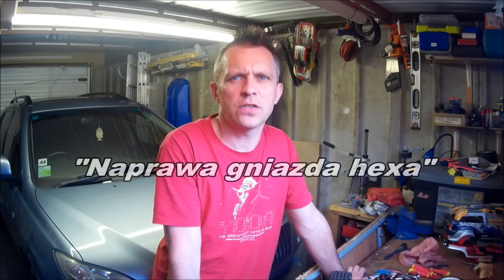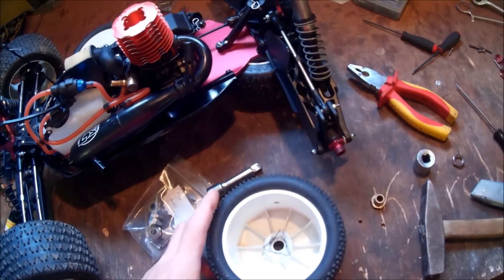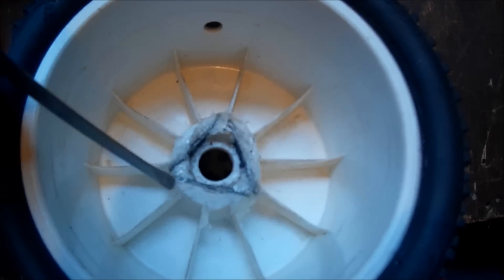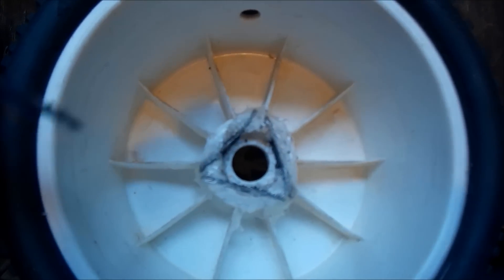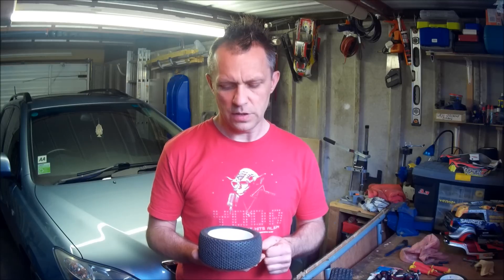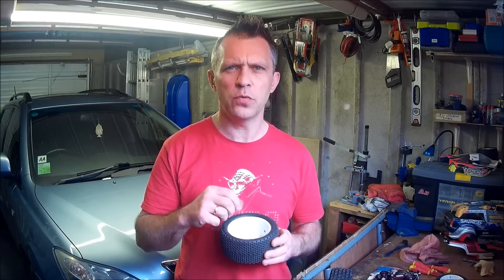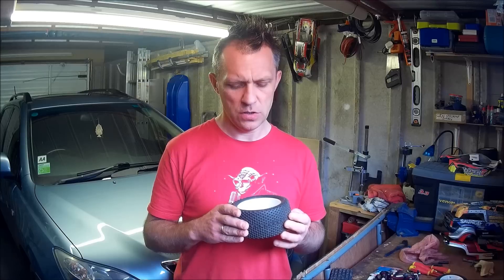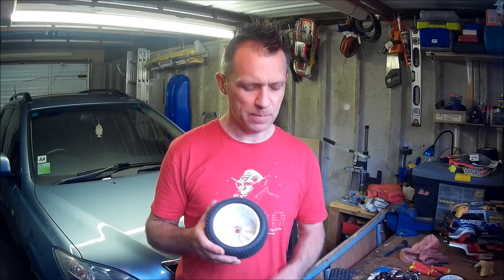Wizyta w garażu #17 - Naprawa gniazda hexa w kole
W tym odcinku KieroWNG pokazuje tani a co najważniejsze skuteczny sposób na naprawe obrobionego gniazda hexa w kole.
Jak pokazuja testy sposób jest sprawdzony i wytrzymały
Mamy nadzieje ze nie jednemu z was pozwoli to zaoszczedzić sporo grosza za nowe koła.